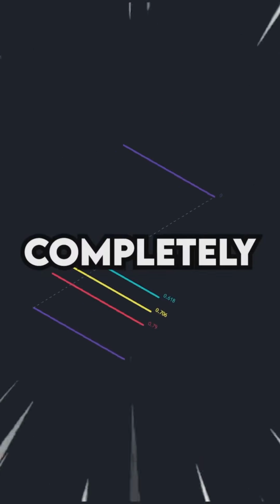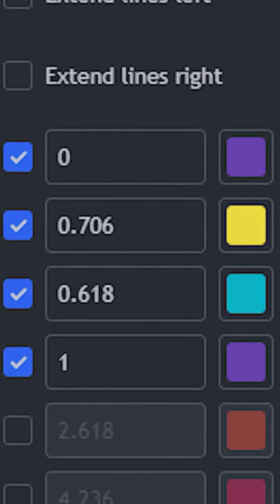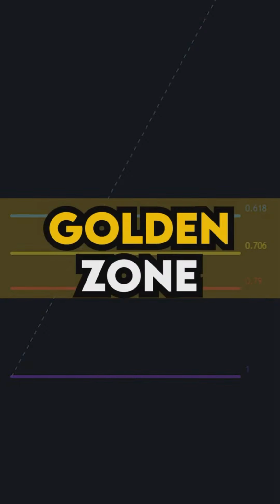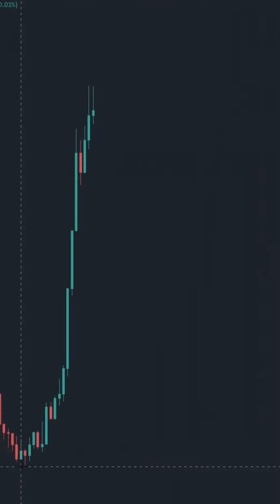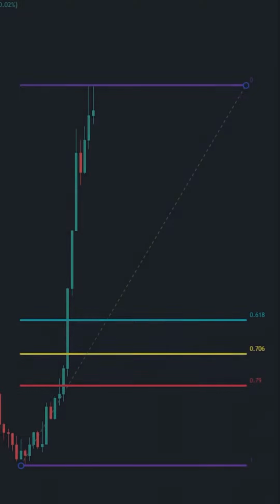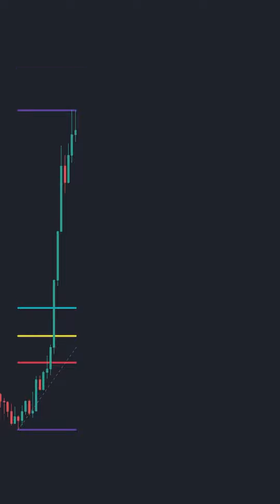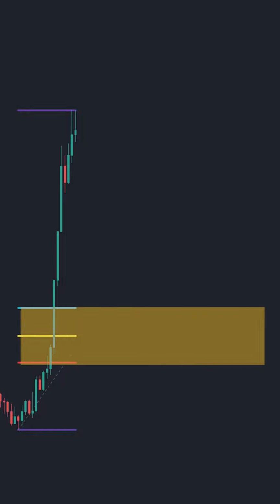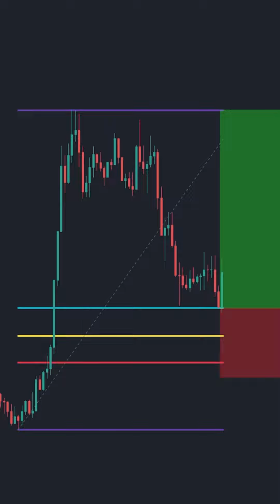Fibonacci's golden zone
🌹 Our support team is available to all customers 24/7. For Ordering Products, If you have any questions or doubts, don’t hesitate to contact our experts Via Telegram Link at any time!